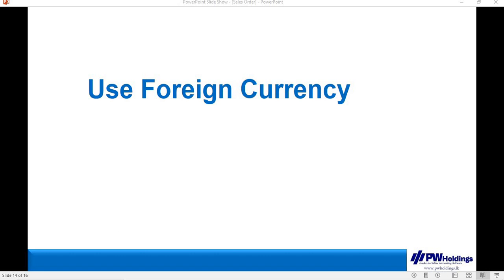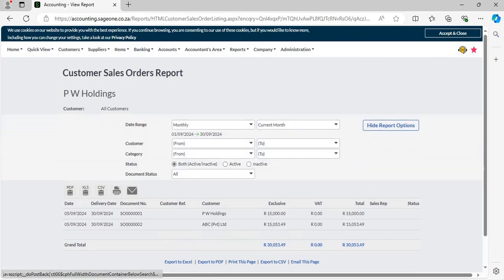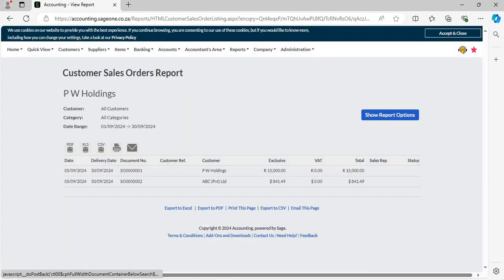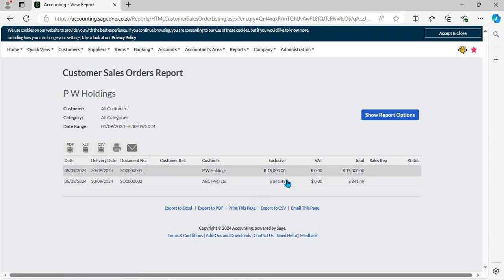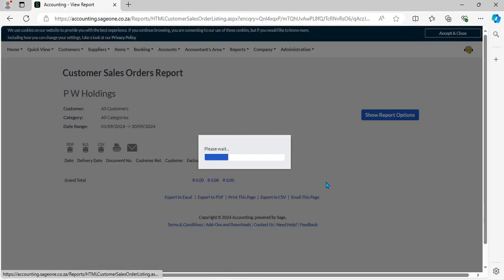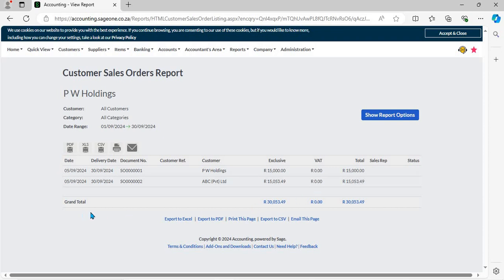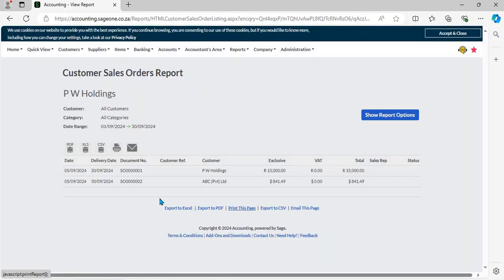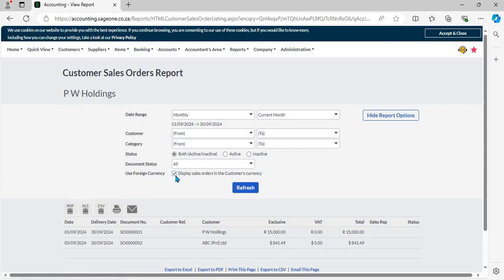Customer Sales Order Tutorial 14